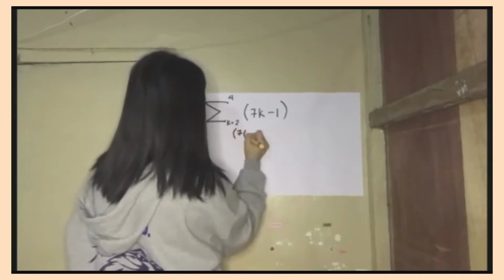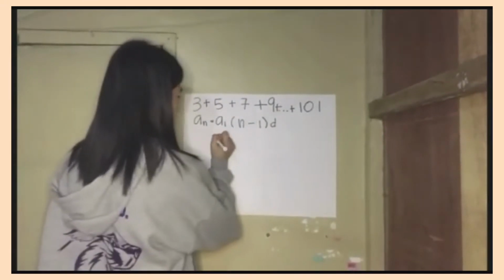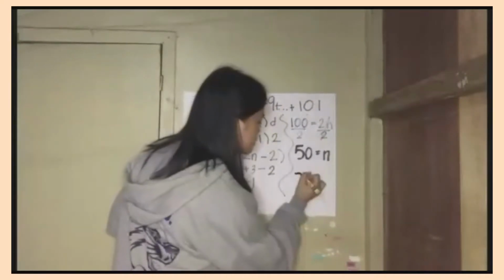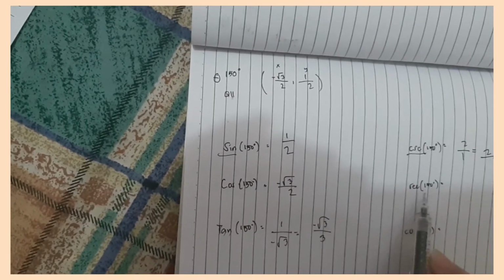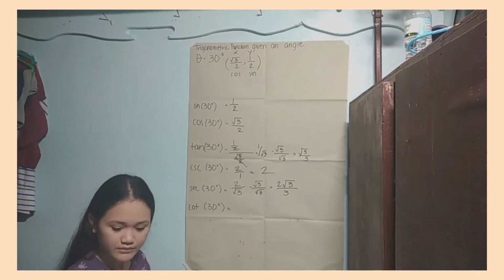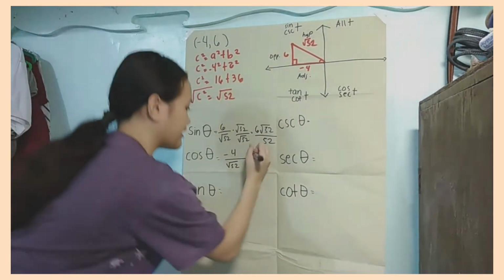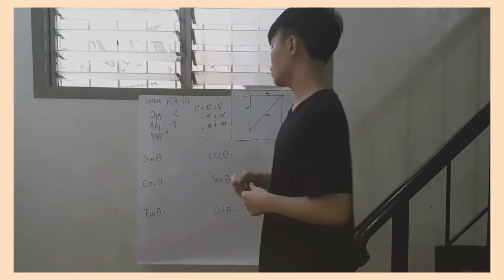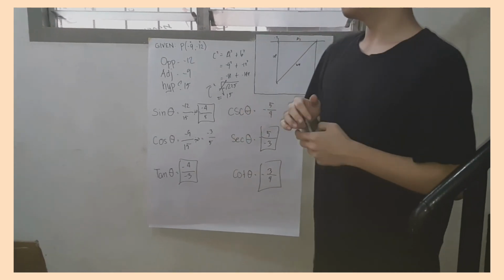Series Notation | Trigonometric Function Given An Angle | Given A Point on the Terminal Side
STEM11 6P ADROITNESS

Members:
•Bagano, Justine
•Sala, Niño Gabriel
•Caniga, Elida Vera
•Manglangit, Trisha May